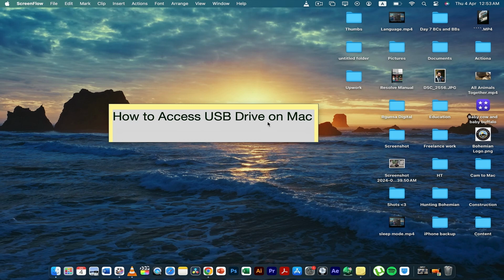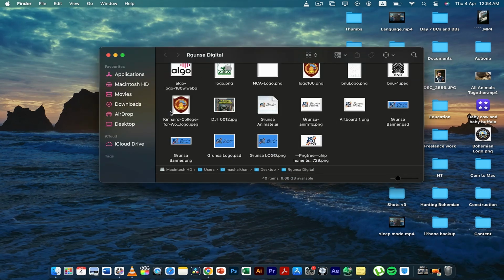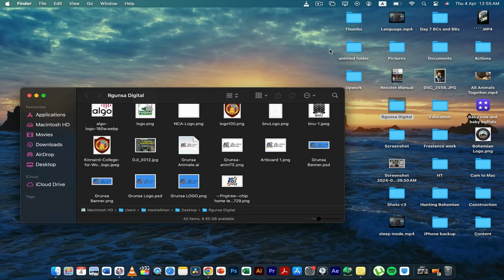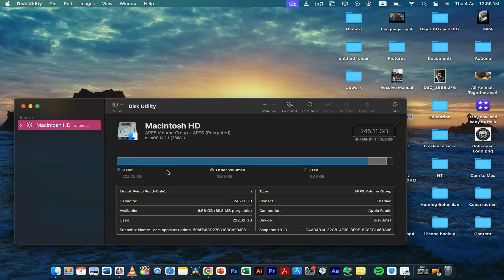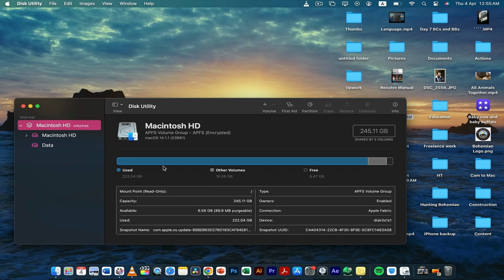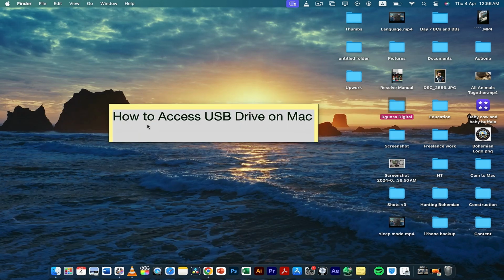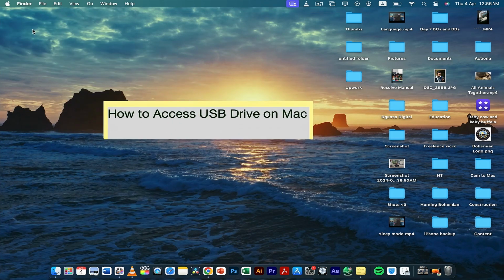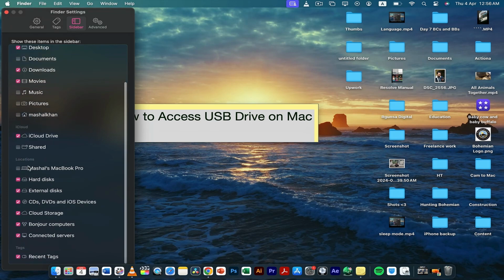How to Access USB Drive on Mac (Step By Step)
In This Video, I Will Show You How to Access USB Drive on Mac (Step By Step)